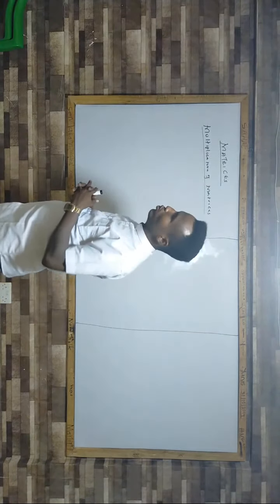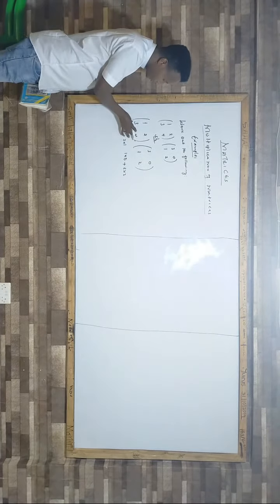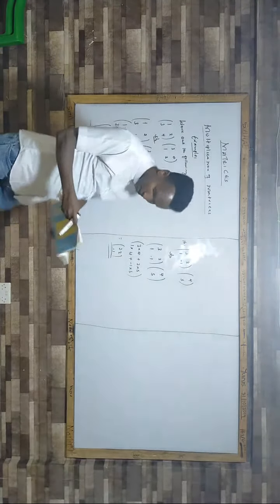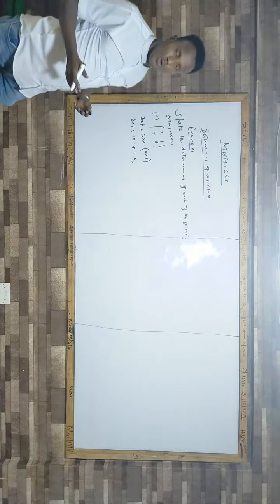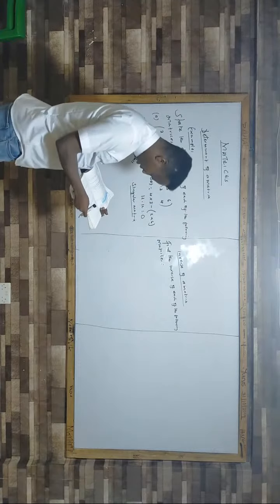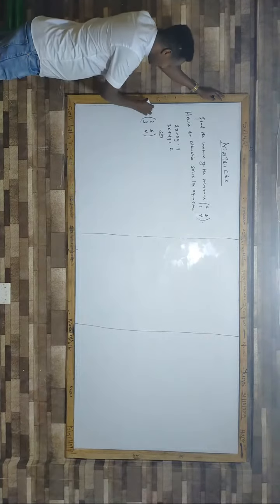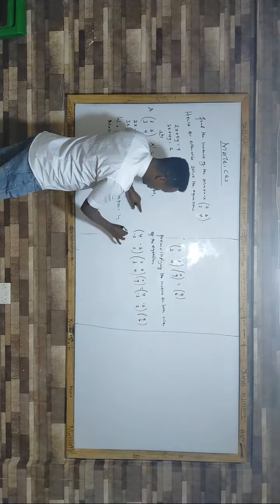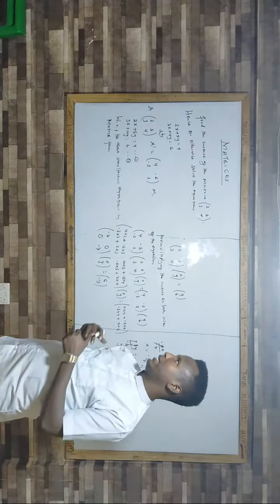MATRICES OF FORM TREE